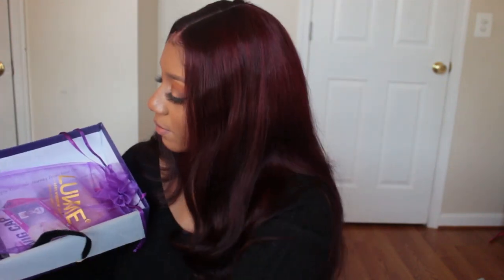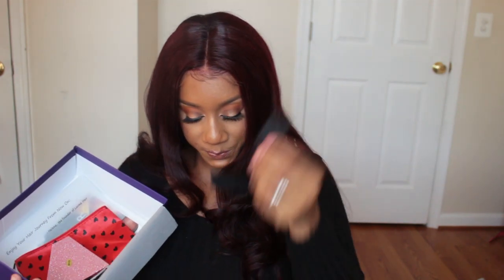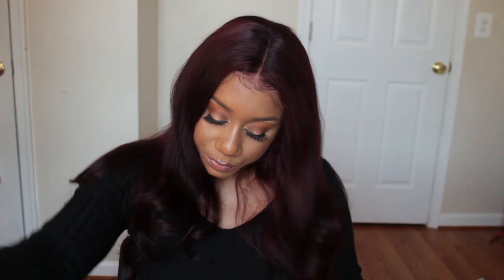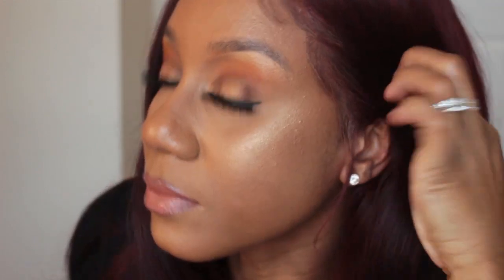LUVME HAIR REVIEW PART 1 (HOW TO COLOR HAIR FROM BLACK TO RED)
I hope yall enjoy this video, I'm still working on my editing techniques. but I hope yall notice the difference from past videos.

180% Density Lace Wig Glueless Pre Plucked
22 inches
Body Wave
Natural Black color
Medium Brown Swiss Lace
One Donor
Elastic Band
4 combs inside

FOLLOW ME ON ALL MY HANDLES